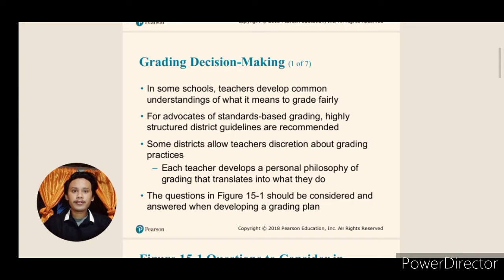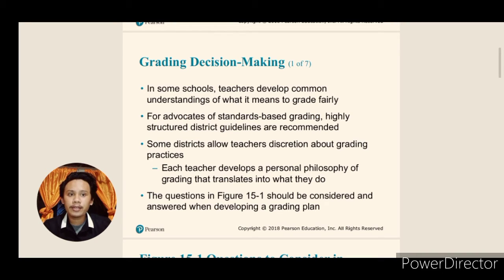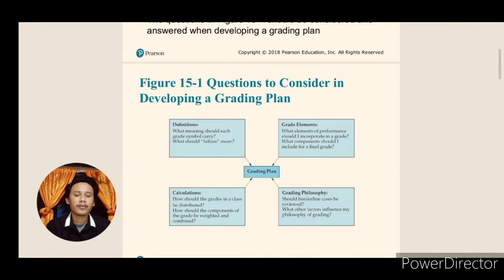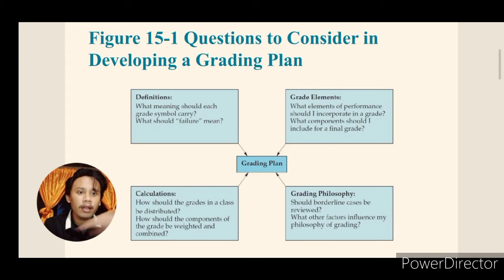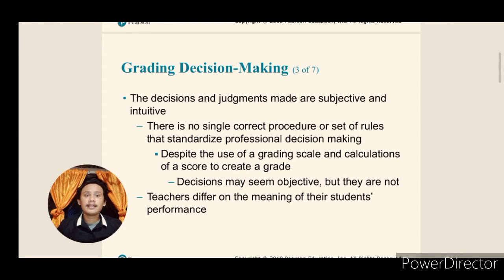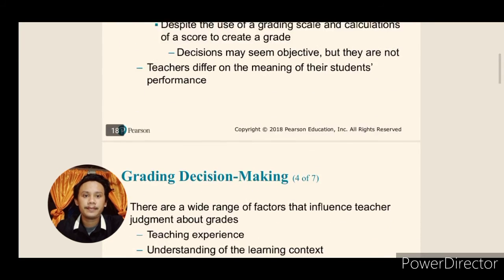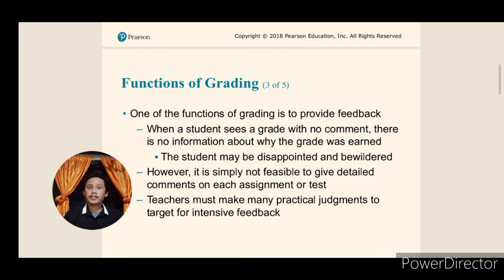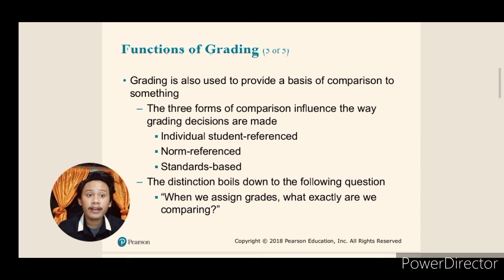GRADING DECISION MAKING AND FUNCTIONS OF GRADING by: DOLOR, RALF NINO T. HD 720p MEDIUM FR30